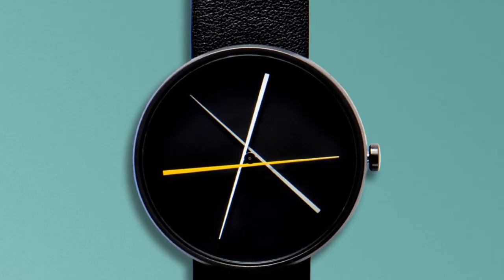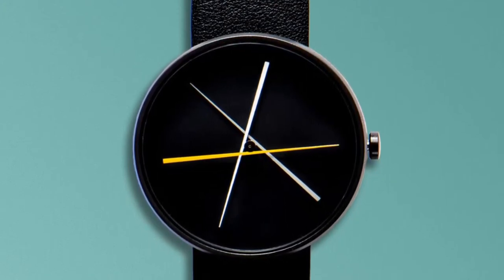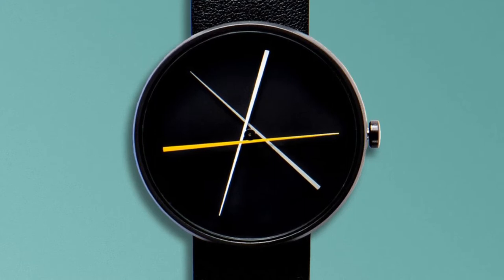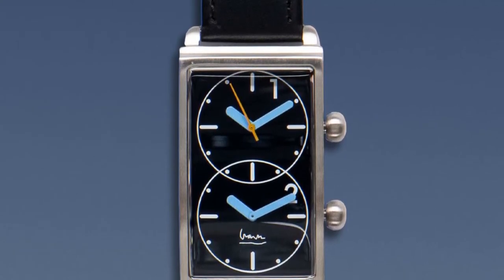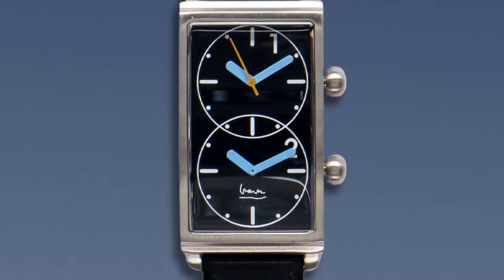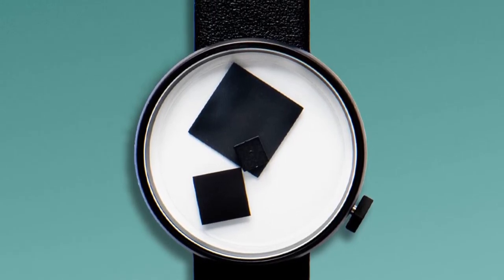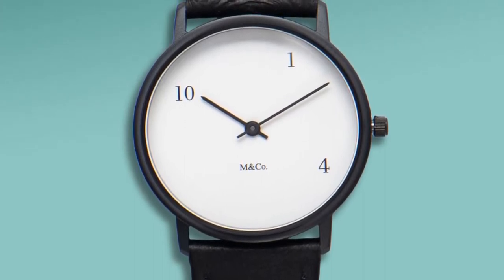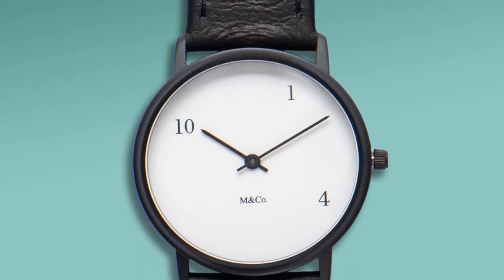A Watch Brand As Artsy and Fun as Swatch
In this video I discuss the super artsy watches produced by Projects Watches.

Audio:
Neutrient